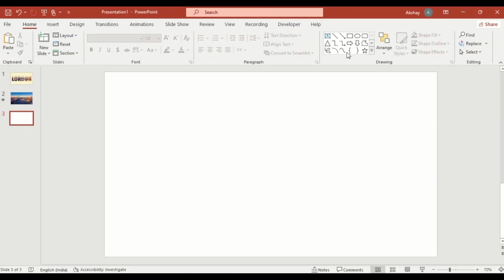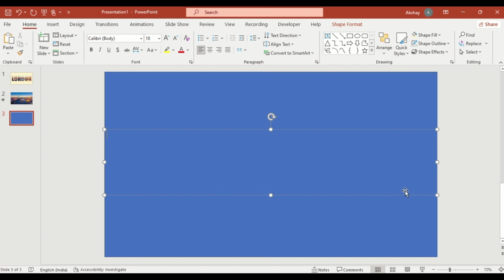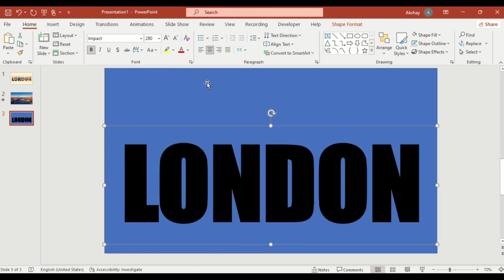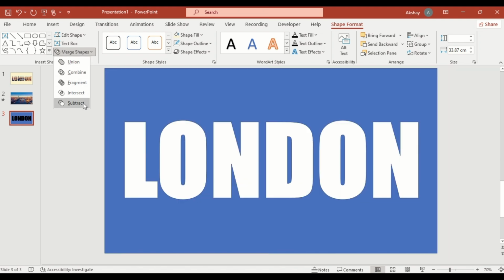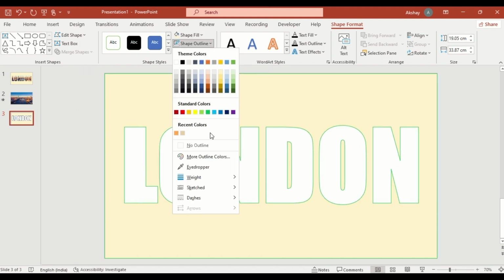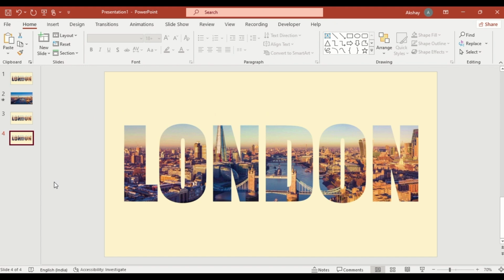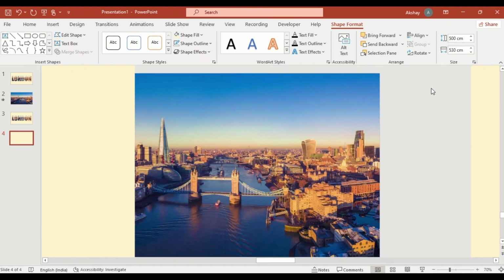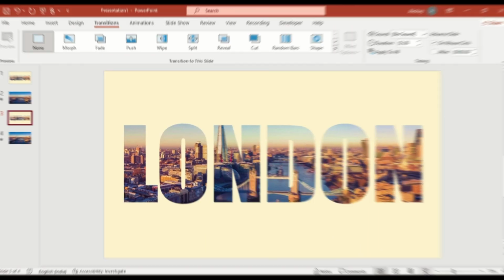How to Make PRO Motion Graphics in PowerPoint (Only 2 Mins!)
Stop making boring slides! 🚀 In this PowerPoint animation tutorial, I'll show you how to use the Morph transition to create dynamic slides that are 40% more engaging. Whether you're a beginner or looking to improve your powerpoint presentation skills, this step-by-step guide covers everything from basic setup to advanced cinematic techniques.

In this video, you will learn:
How to set up the Morph transition for smooth movement.
Creating professional powerpoint title slide animations.
Tips for dynamic powerpoint presentations that wow your audience.
The secret to pro-level motion graphics using only MS PowerPoint.
Mastering transition and animation in powerpoint is the easiest way to elevate your work. Watch until the end for a special ppt tutorial animation hack!